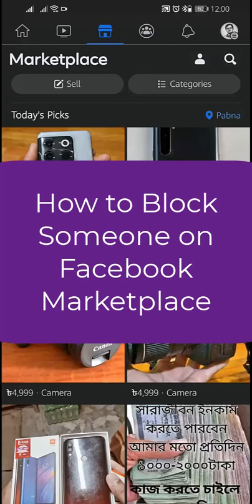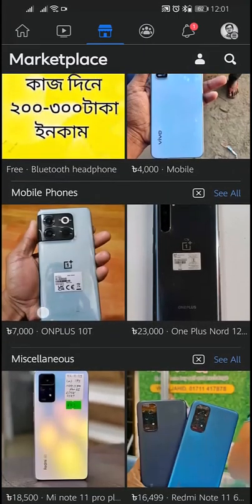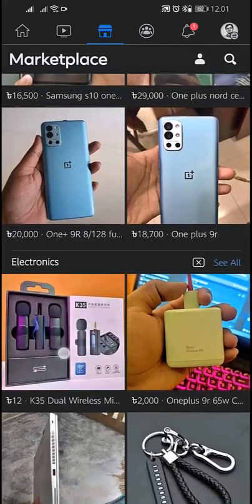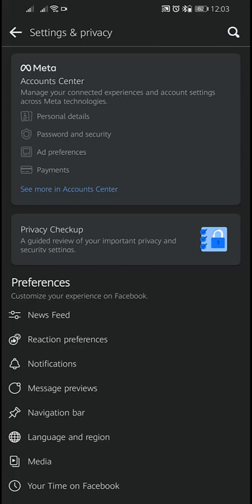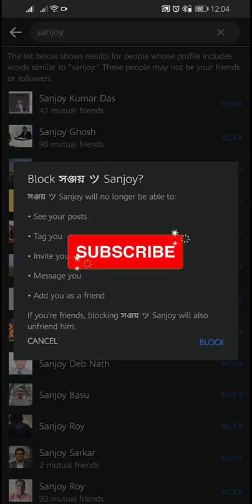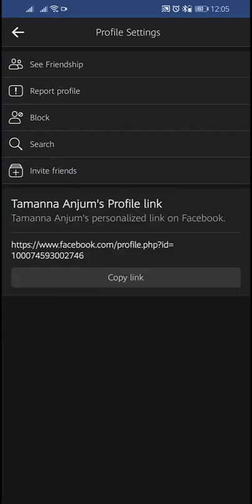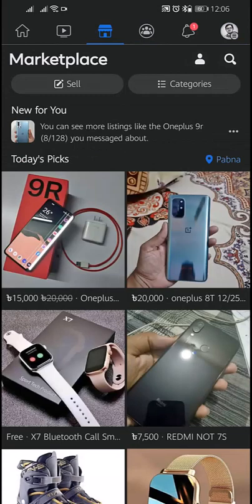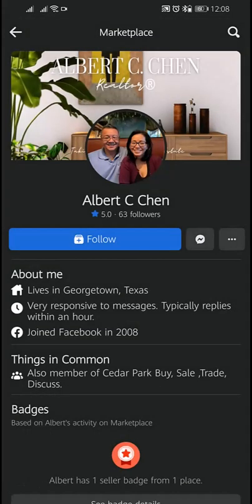How to Block Someone on Facebook Marketplace | Easy Steps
Do you want to know how to block someone on Facebook Marketplace? In this video, I will show you how to do it on both the desktop and mobile versions of Facebook.

Desktop:
Go to Facebook and log in to your account.
Click on the Marketplace icon in the top right corner of the page.
Click on the "Messages" tab.
Find the conversation with the person you want to block.
Click on the three dots in the top right corner of the conversation.
Select "Block [name]".

Mobile:
Open the Facebook app and log in to your account.
Tap on the Marketplace icon at the bottom of the screen.
Tap on the "Messages" tab.
Tap on the three dots in the top right corner of the conversation.
Select "Block [name]".

Tips:
-Once you have blocked someone, they will no longer be able to see your listings or send you messages.
-You can also block someone from your -Facebook profile by going to their profile and clicking on the "Block" button.

Abdun Noor Maruf
Founder & CEO